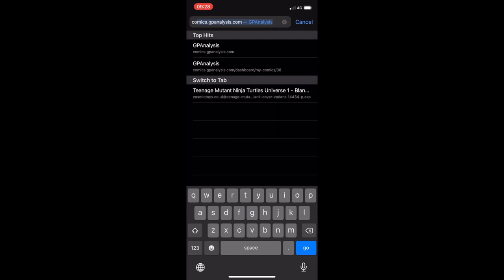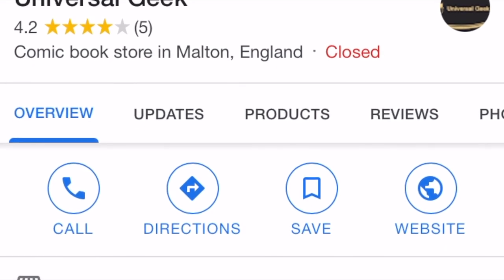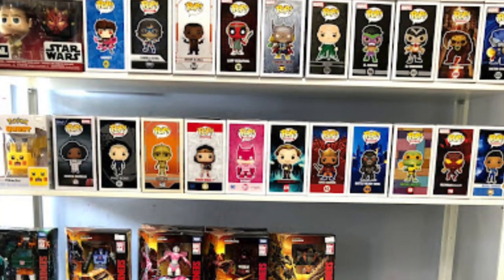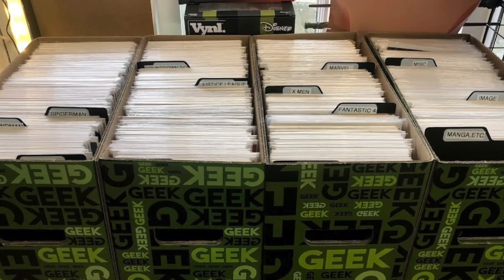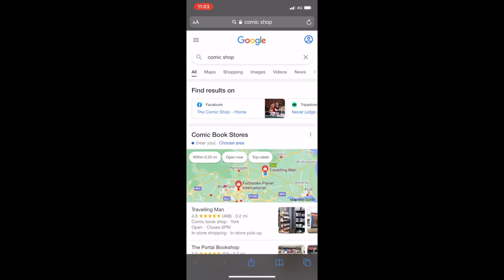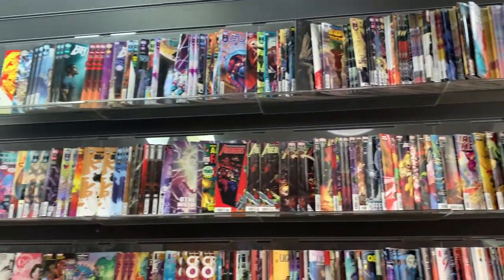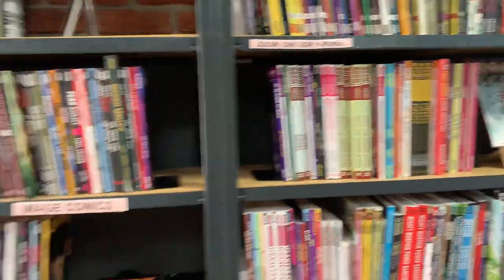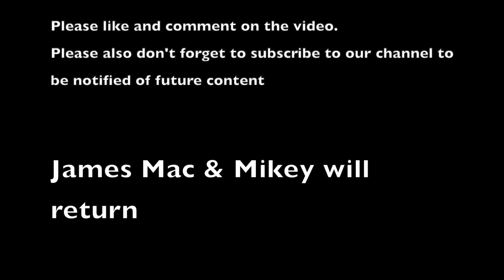Comic Shop Hunting - Yorkshire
I recently went up to Yorkshire on Holiday and decided to check out the following comic shops:

Universal Geek, Malton
and
Travelling Man, York

I hope you enjoy this little showcase.